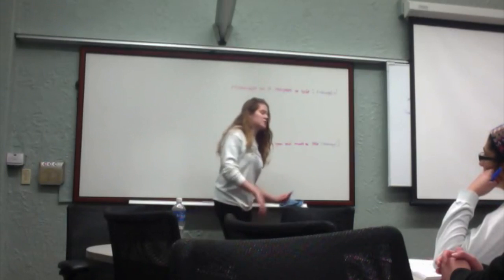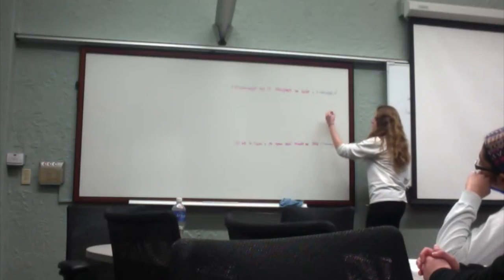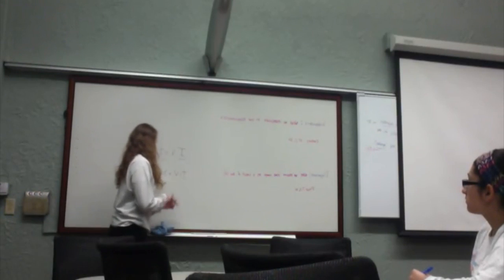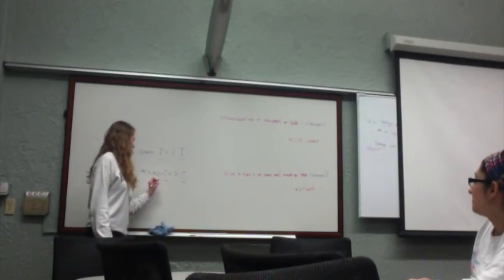Alexandra Azanov Teaching Video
This video is about Alexandra Azanov Teaching Video